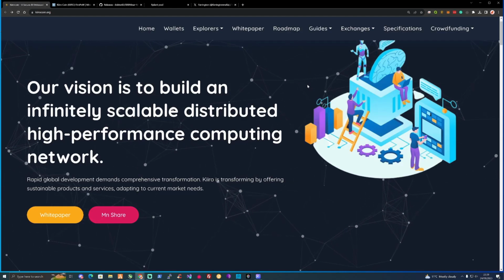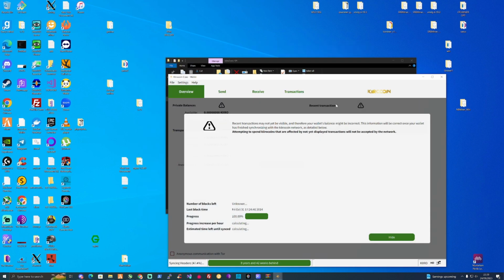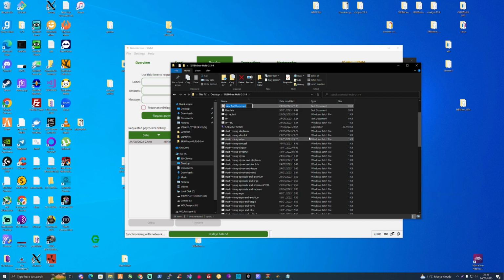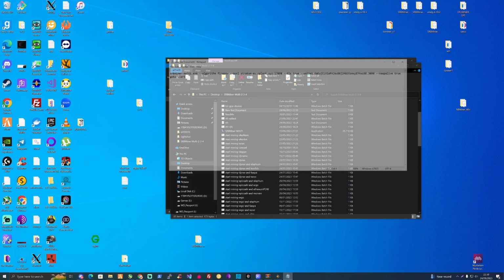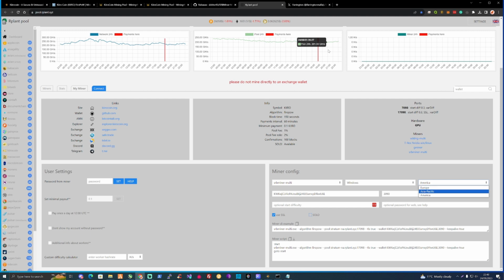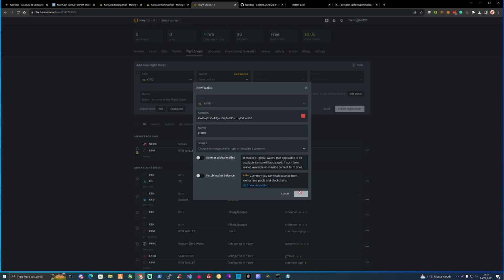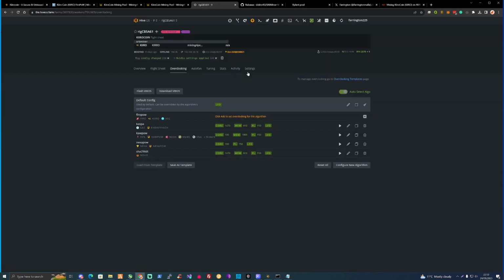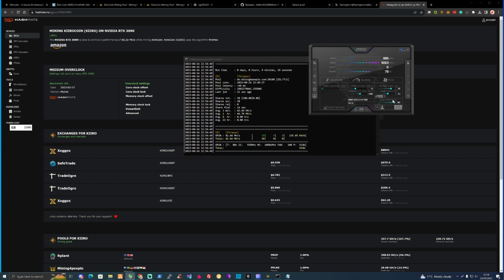How To Mine KiiroCoin (KIIRO) | Wallet Setup | Hive OS & Windows GPU Mining Tutorial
In today's video, I show you how to mine Kiiro Coin on HIVEOS & Windows and how to set up your flight sheets!

.bat file (Change WALLET ADDRESS unless you want to donate your hash rate)
 :start
srbminer-multi.exe --algorithm firopow --pool stratum+tcps://de.mining4people.com:24180 --tls true --wallet KWKwjCLVioPAJouB6j24835smxyEYkwU6E.3090 --keepalive true
goto start

Best CPU for Mining Right Now (Paid Link)